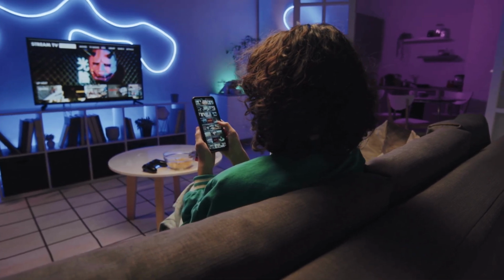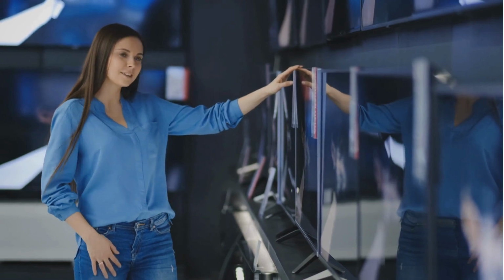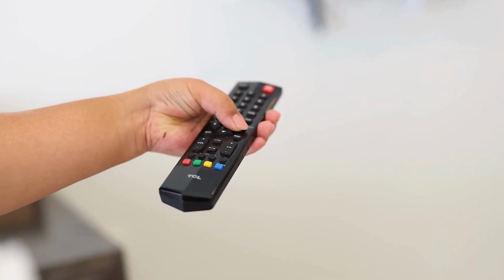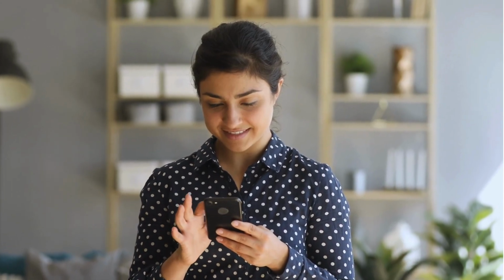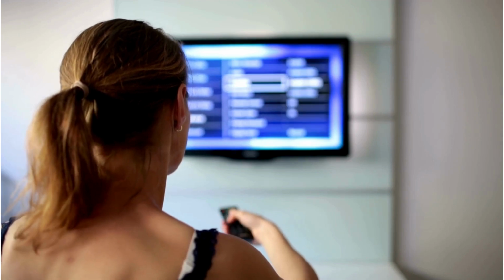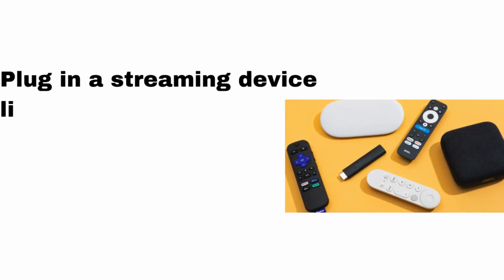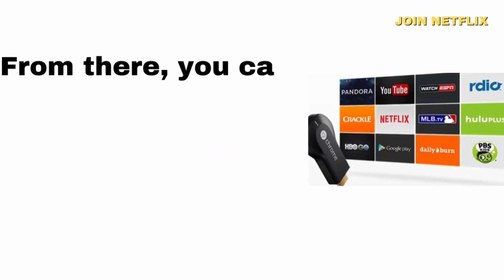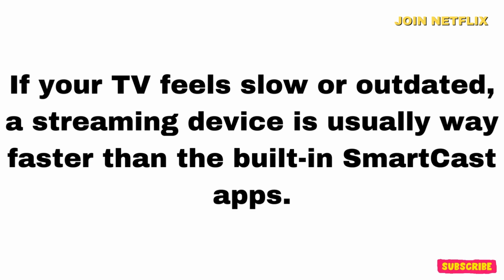How to Install Any App on Vizio Smart TV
Struggling to install apps on your Vizio Smart TV? You’re not alone! Many Vizio TV owners get frustrated when they can’t find their favorite apps or don’t know how to add new ones. In this step-by-step guide, I’ll show you exactly how to install any app on a Vizio Smart TV — whether you’re using SmartCast, casting from your phone, or adding apps through a streaming device like Roku, Fire Stick, or Chromecast.
By the end of this video, you’ll know the easiest and fastest ways to access Netflix, Hulu, Disney+, YouTube, and even those hard-to-find apps that aren’t pre-installed. No tech skills required — just follow along and you’ll unlock the full potential of your Vizio Smart TV in minutes!